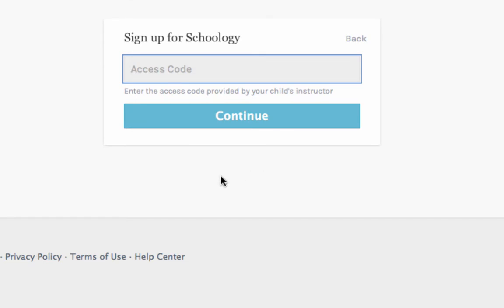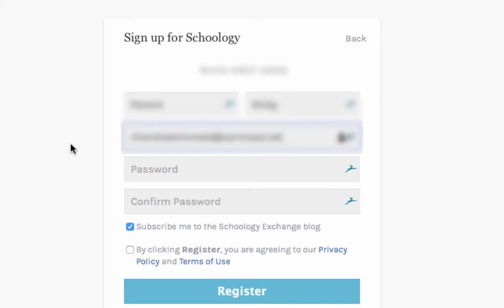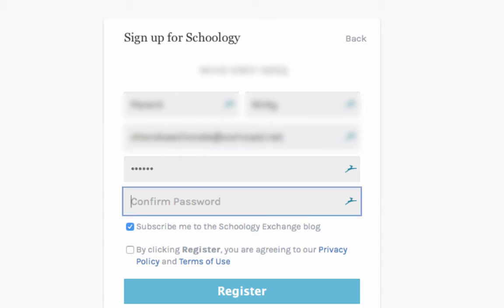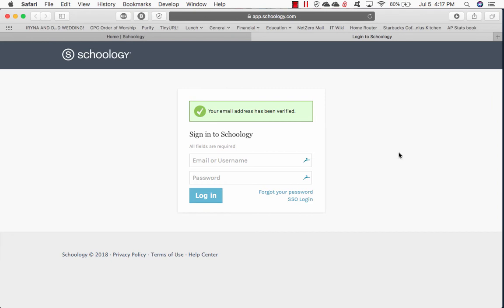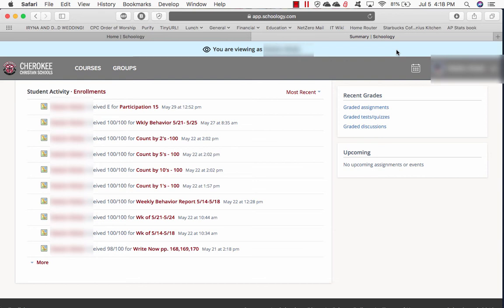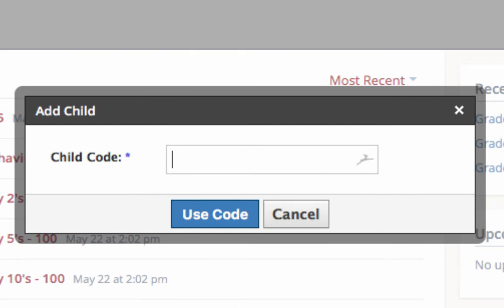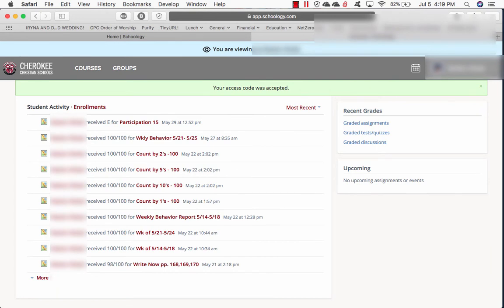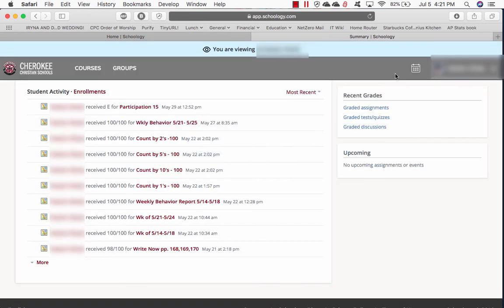Schoology Create Account and Login for Parents (2018)